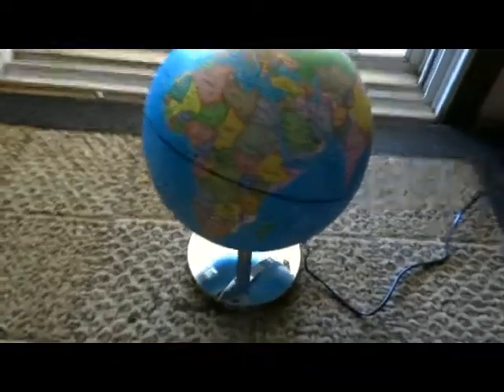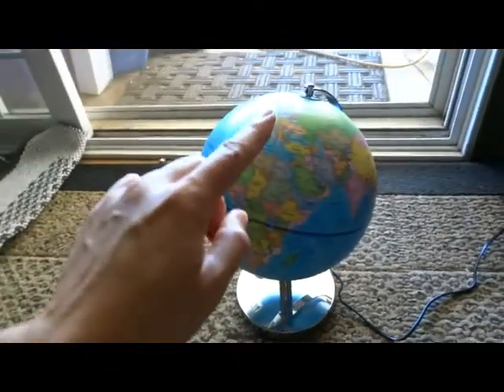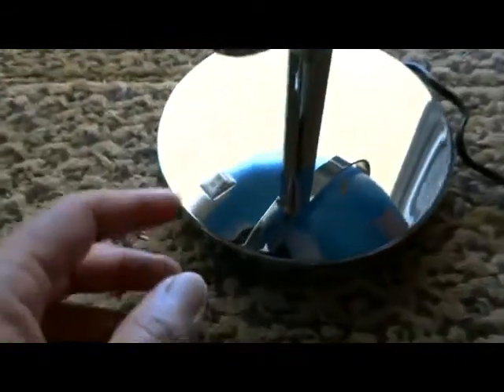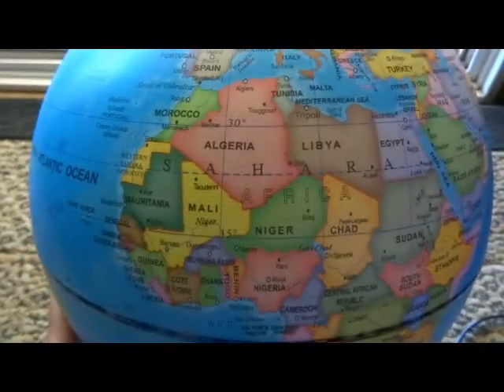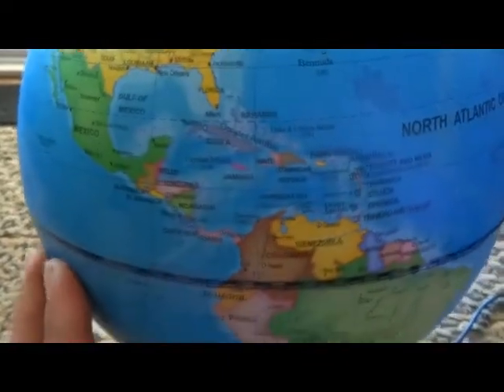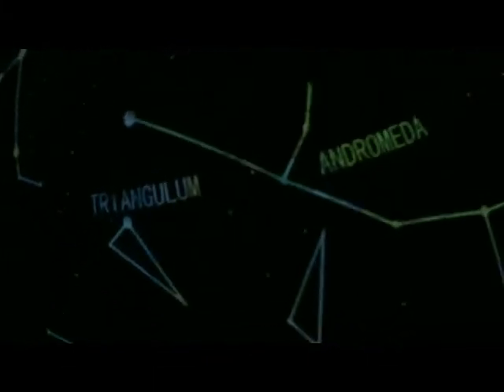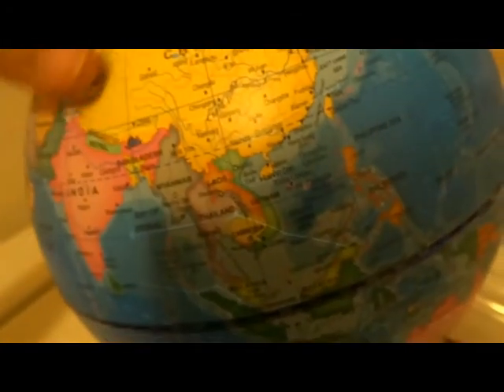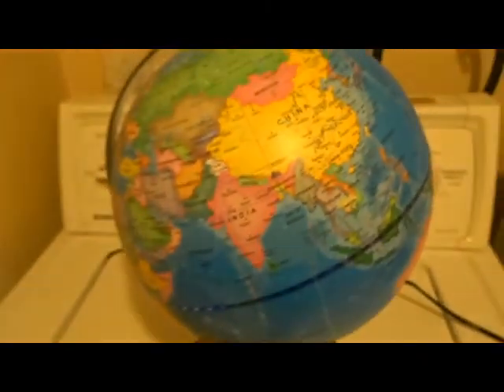3-in-1 Illuminated World Globe - Nightlight and Constellation Globe for Kids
Highlights of my Video Review:

1.  I really like this globe.  It's a globe in the daytime and night light/shows the constellation at night/in the dark when you turn the switch on.
2.  Good size, can sit on an end table
3.  Seems to be made well.